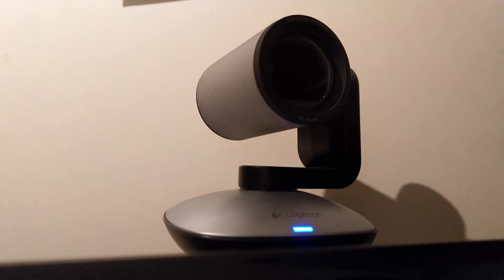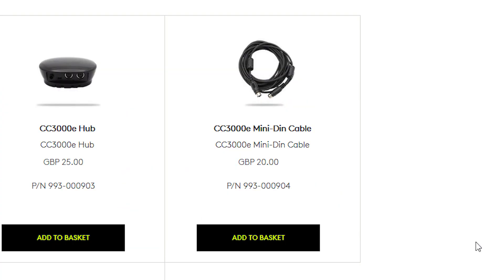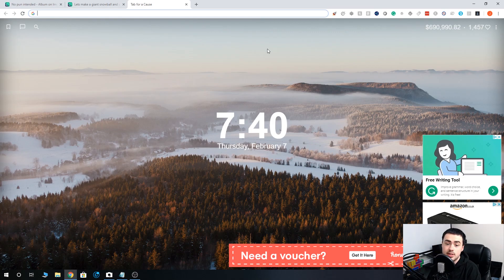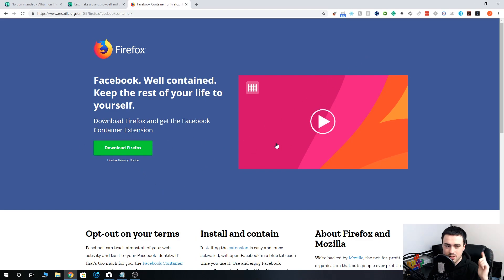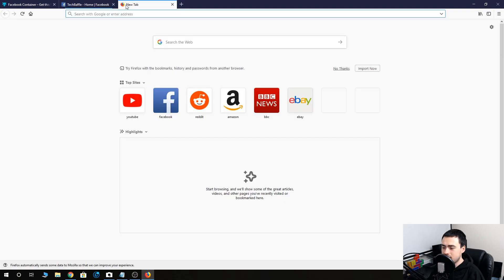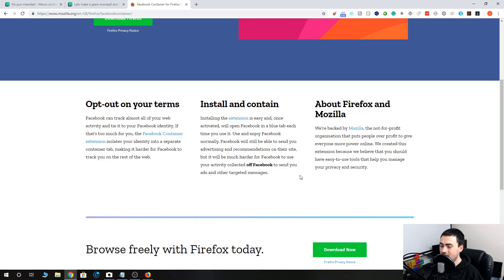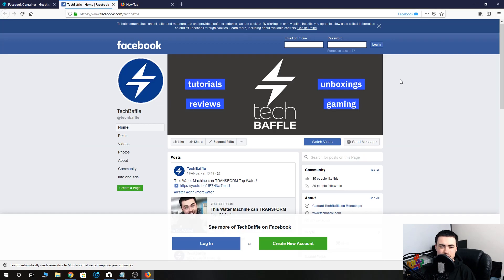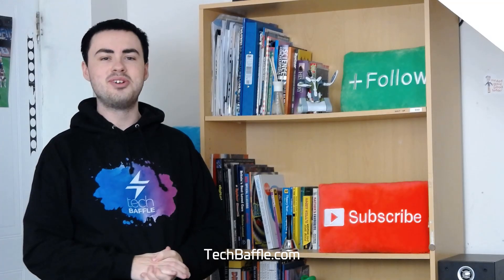Facebook is TRACKING YOU. How to stop them!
Facebook can track 'almost all' of your web activity and link it to your Facebook identity. Yes, even that web activity!

Luckily there's a popular web browser that's trying to put a stop to that. Mozilla Firefox! You may already be using it, but they've developed an extension to contain Facebook from the rest of the web.

I do love Facebook though. I even have a Facebook page you can like

Chapters:
N/A